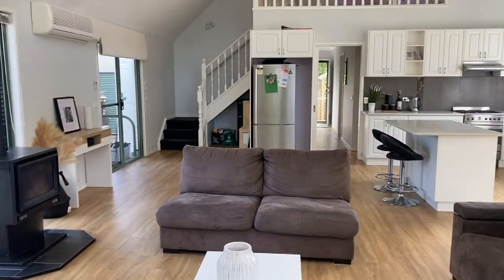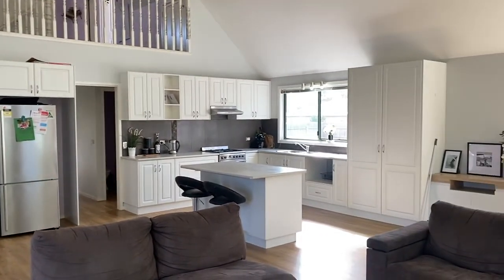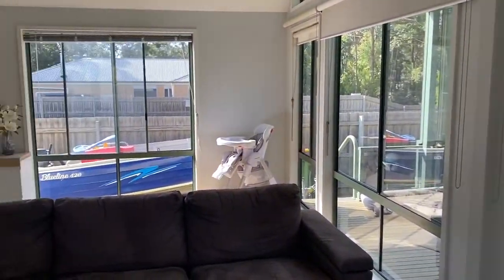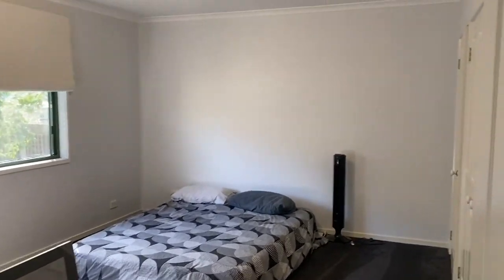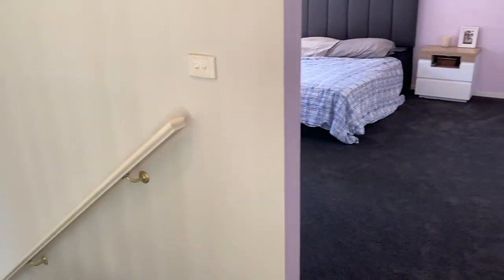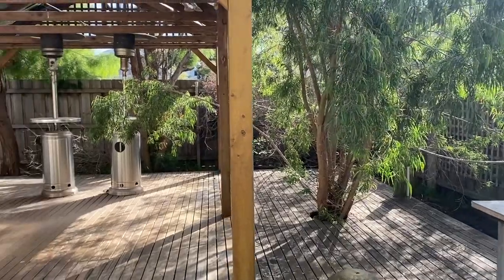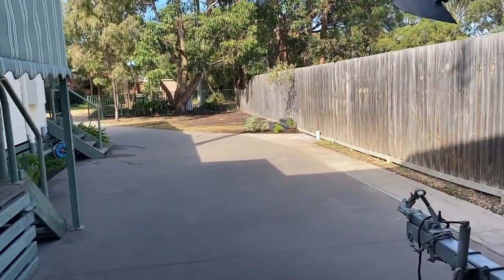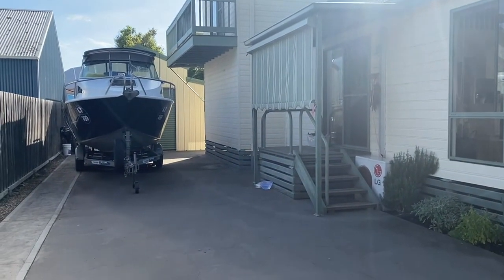8 Ninth Parade, Raymond Island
Situated on Ninth Parade on Raymond Island this well cared for home is only a short walk to the waterfront & ferry. Open plan living having modern kitchen with electric cooking appliances, meals & family sitting area with combustion wood heater, split system heating/cooling and sliding doors leading to undercover entertaining area. Upstairs there is a huge main bedroom with ensuite and walk-in robe with plenty of room for a parents retreat/sitting area. Family bedrooms are downstairs both having built-in robes and are near the bathroom & separate toilet. Outside completes the package with garage at the rear containing workshop, plenty of shelving, mezzanine storage & room for car or boat, large sheltered undercover entertaining space, easy care gardens & plenty of room for parking cars. With nothing to do this quality home is sure to impress.